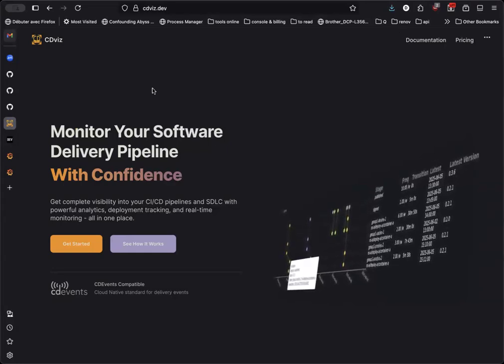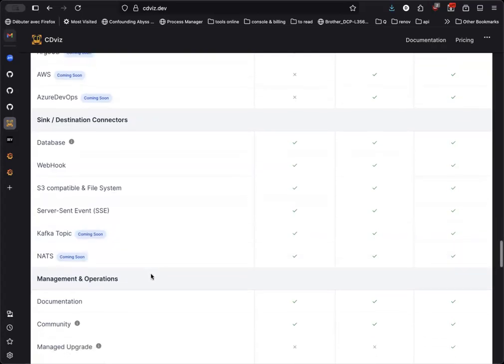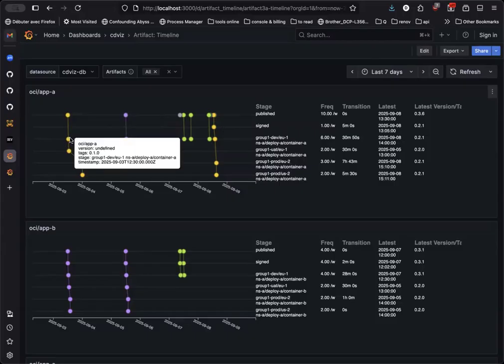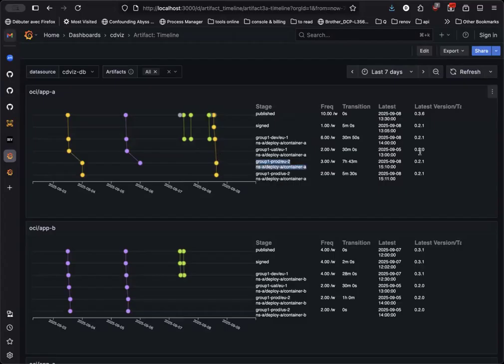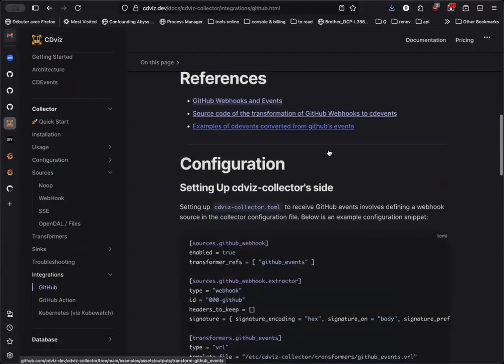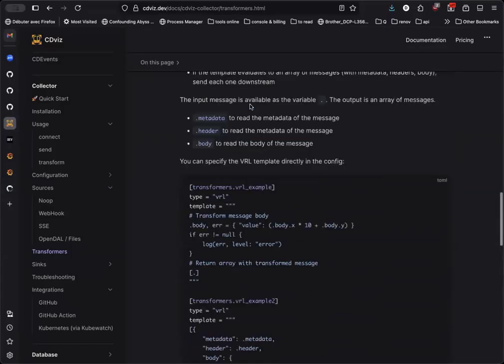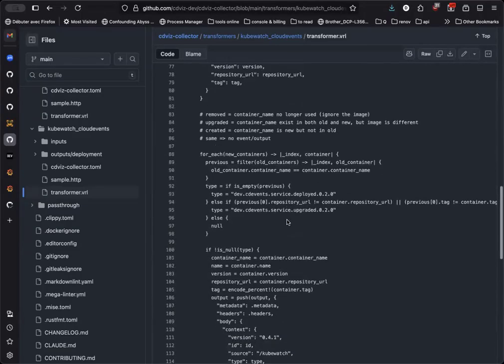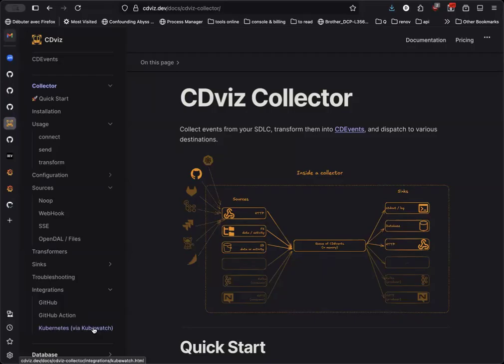CDEvents Working Group (EMEA/AMERICAS) - Sept 9, 2025